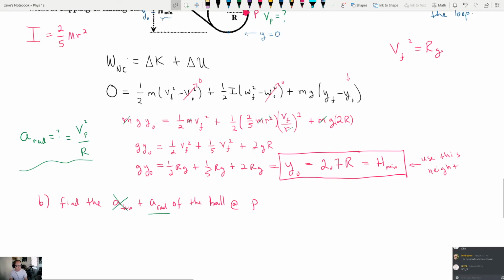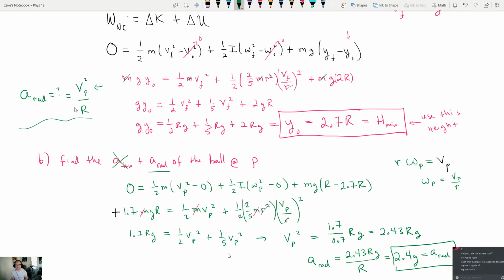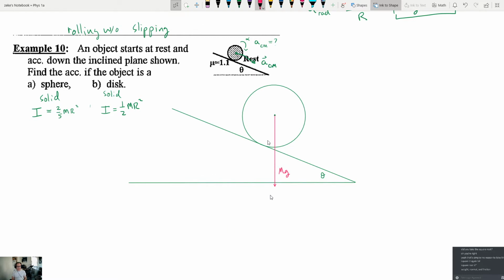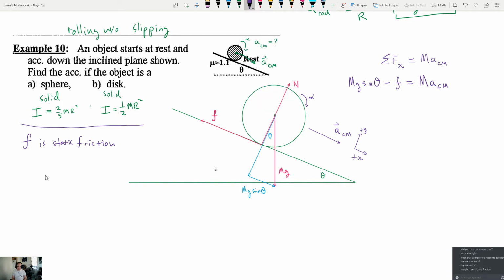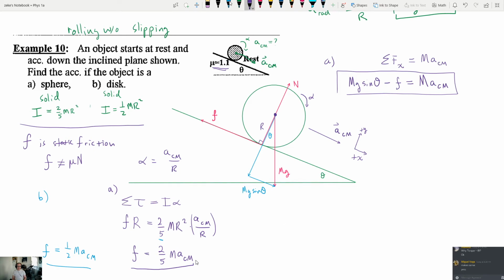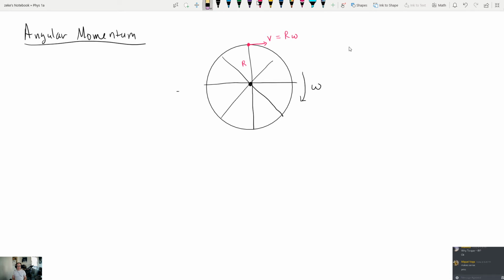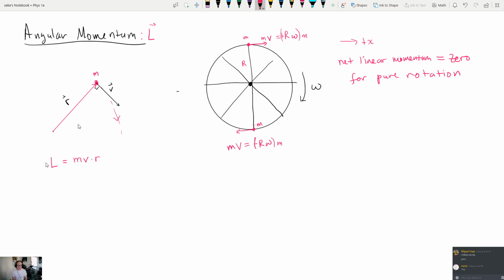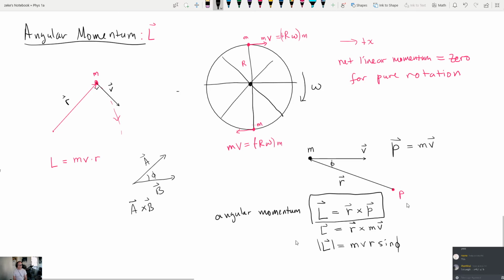Phys 1a Rolling motion problems